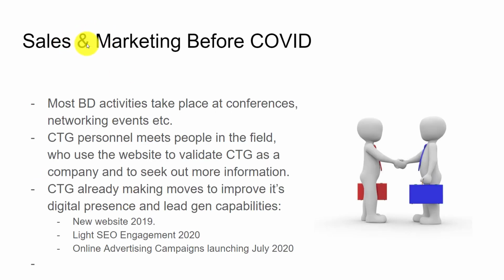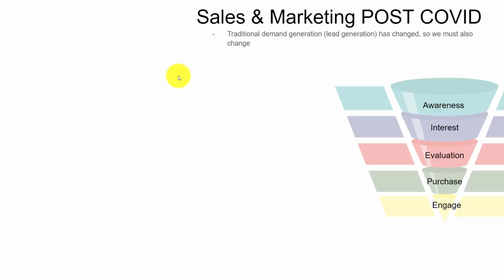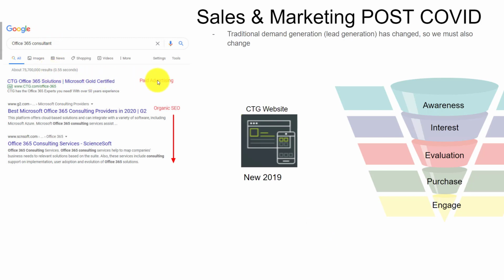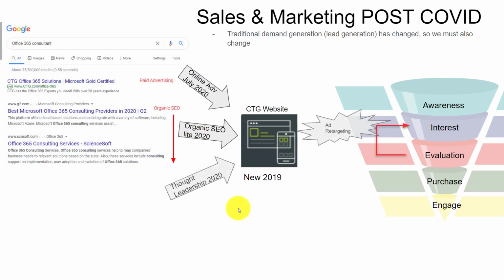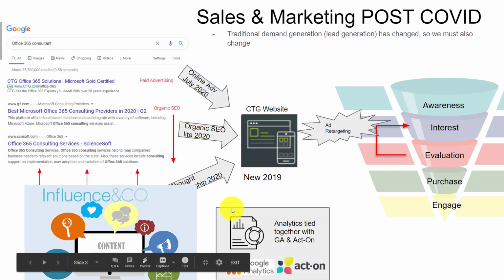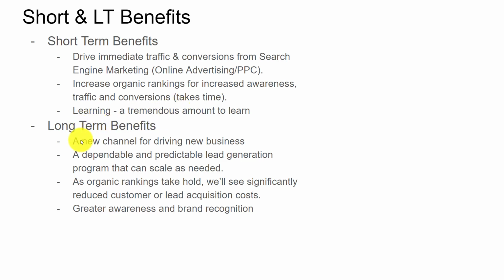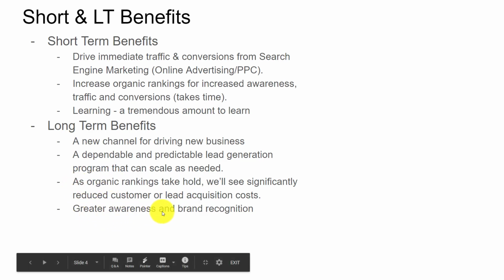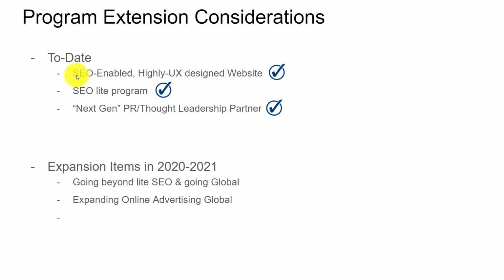CTG Board Meeting Presentation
ROUGH TAKE